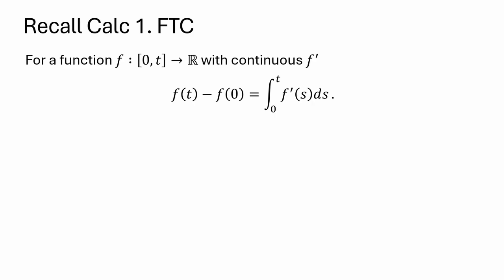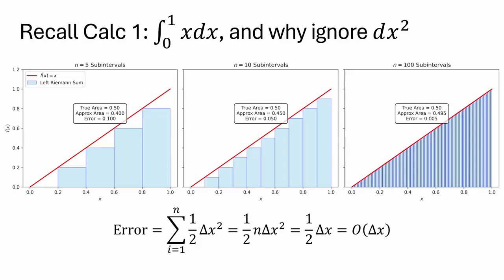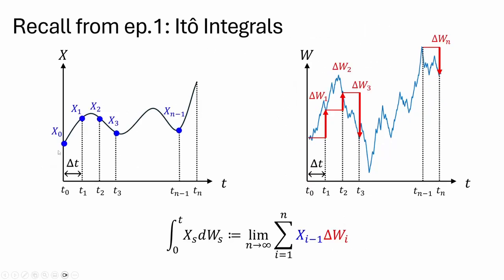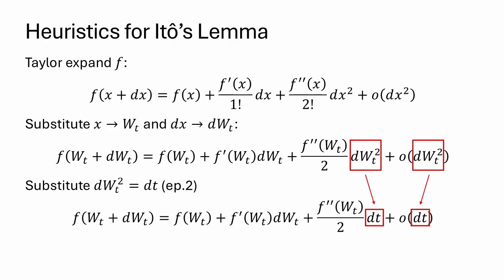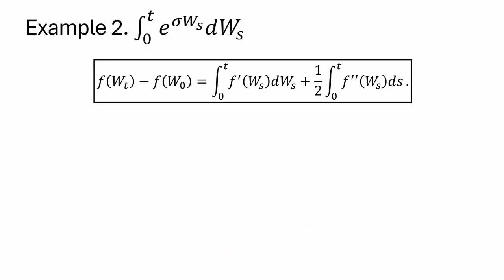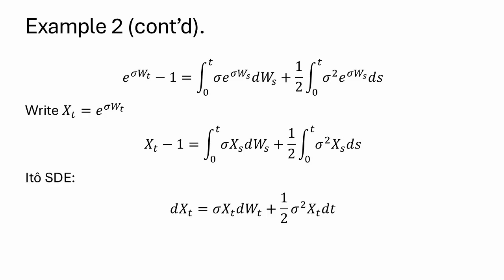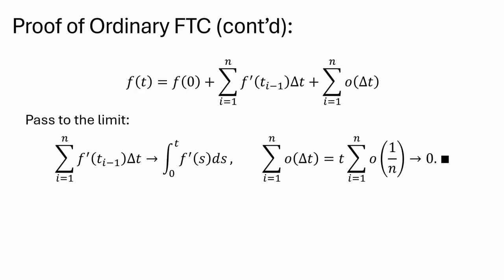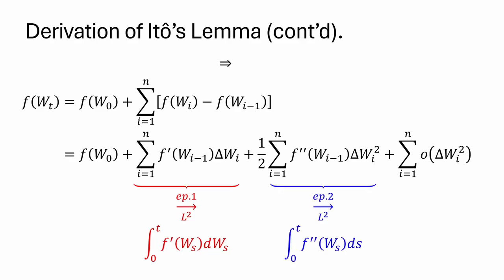Itô's Lemma (1st form): the New Chain Rule and FTC | Stochastic Calculus ep. 3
This is a reupload
00:00 - 00:46 Introduction
00:46 - 02:58 Recall FTC
02:58 - 05:34 Itô's Lemma (1st form), statement
05:34 - 06:42 Heuristics
06:42 - 07:36 Example 1. Revisiting a result from ep.2
07:36 - 09:26 Example 2. Integrating an exp. function of W_t
09:26 - 12:49 A more careful justification